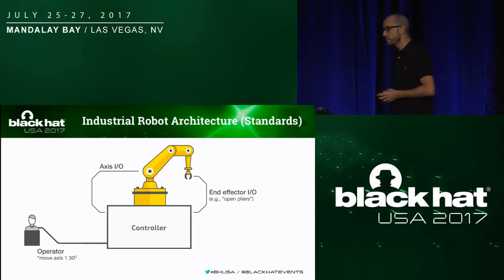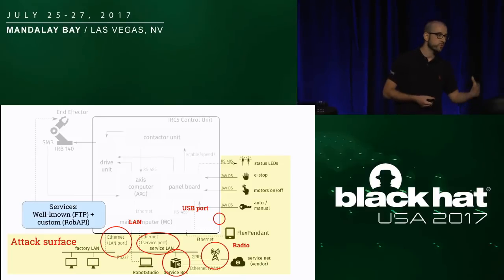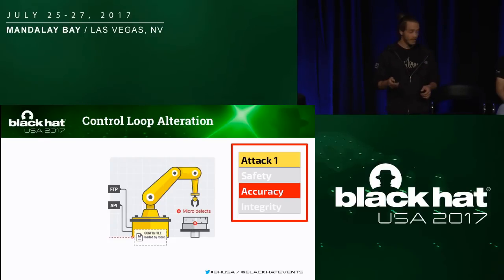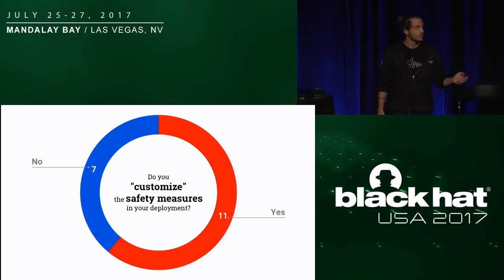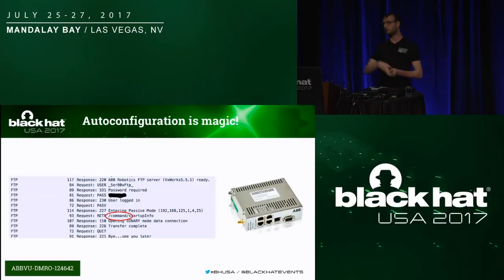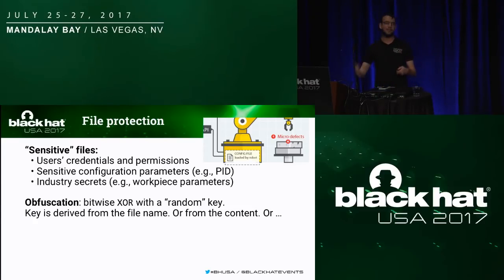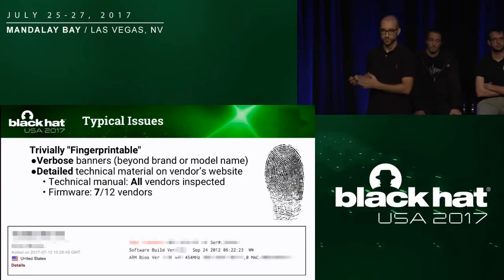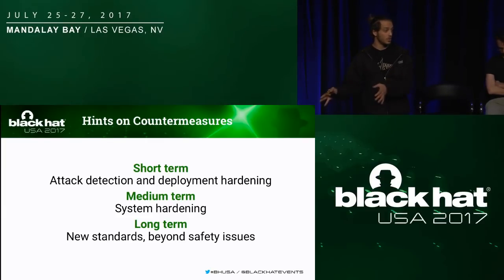Black Hat USA 2017 Breaking the Laws of Robotics Attacking Industrial Robots